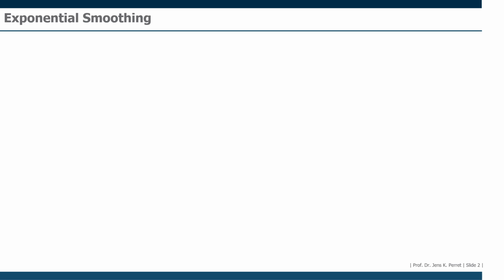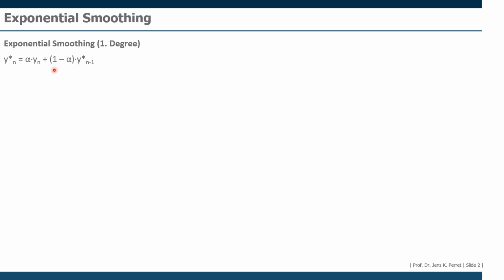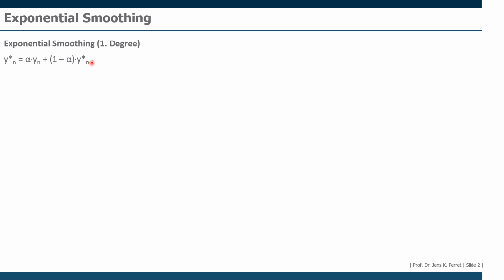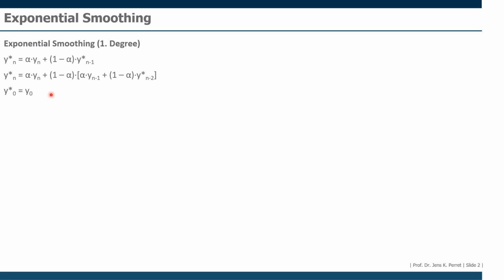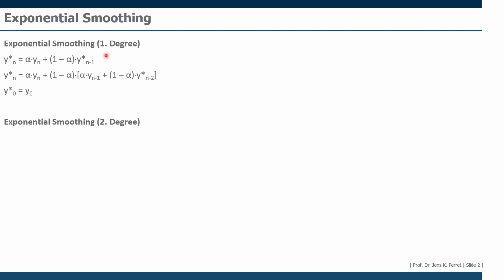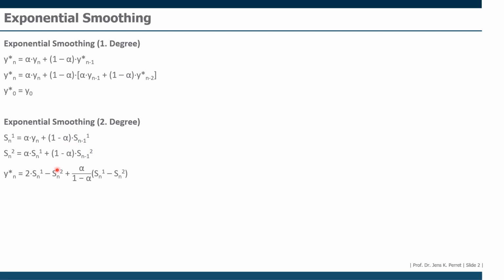Theory Exponential Smoothing